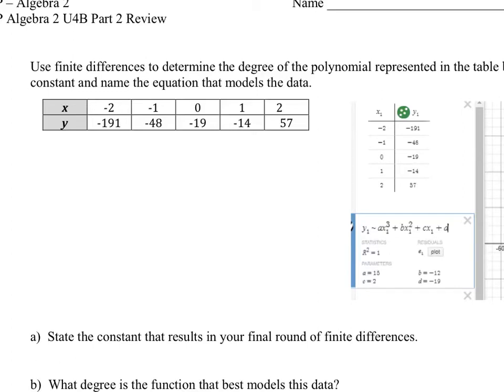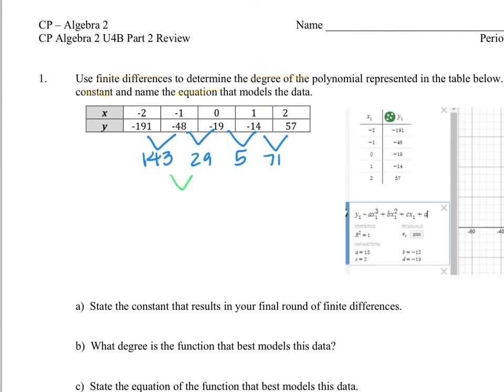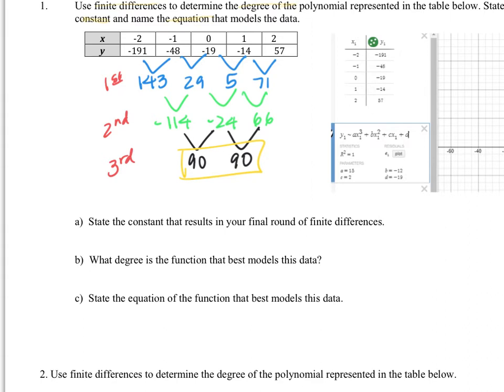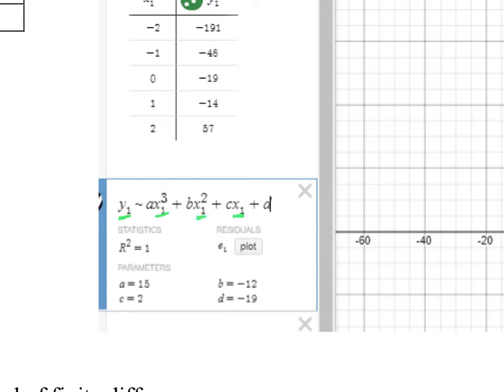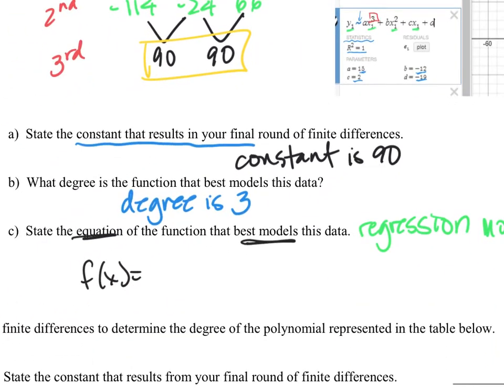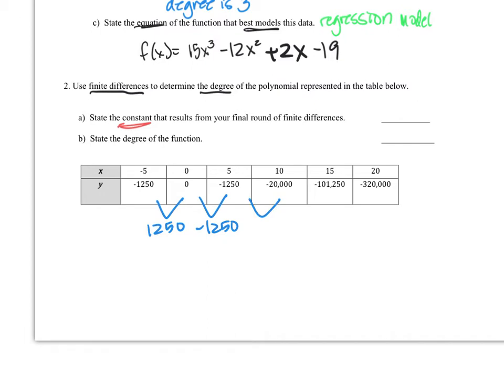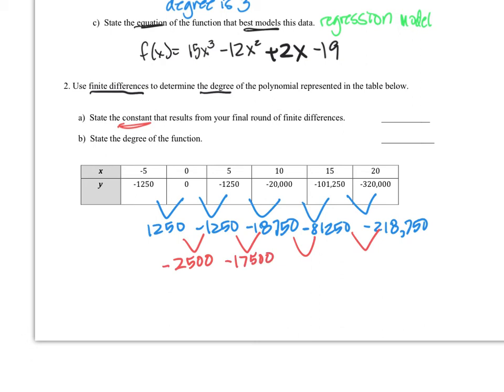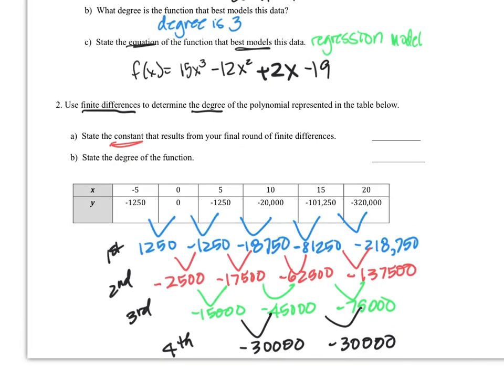U4B review #2 probs 1-2